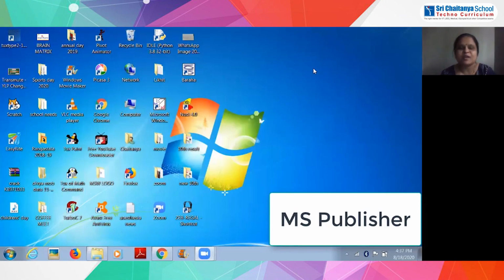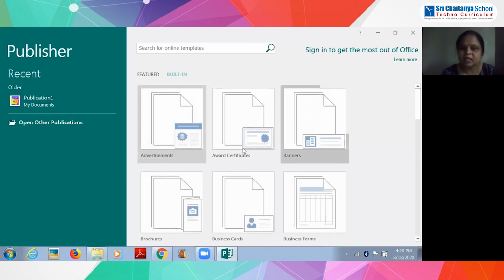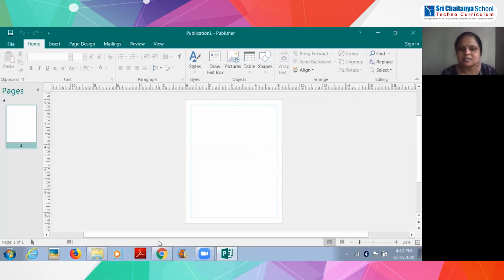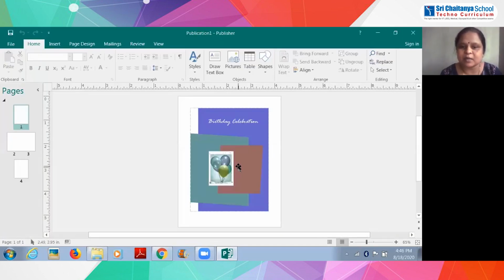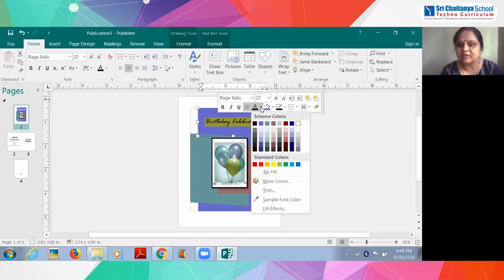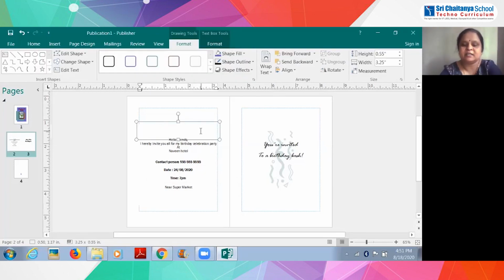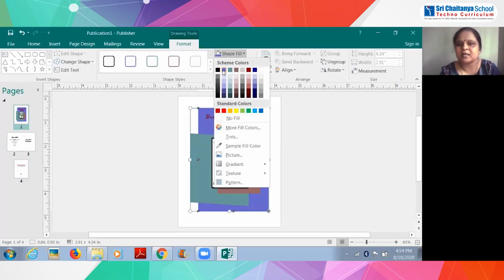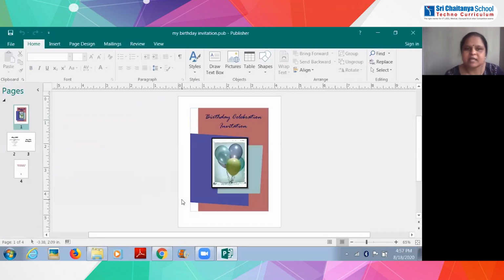SCTS | Computers |6th Class | Microsoft Publisher | Microsoft Publisher Part-1